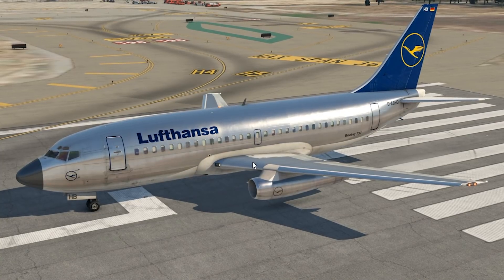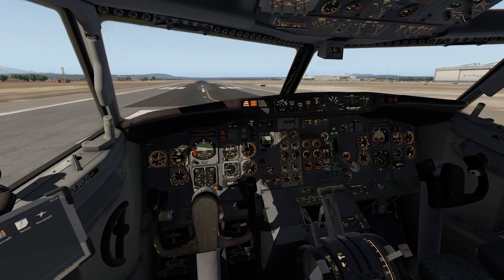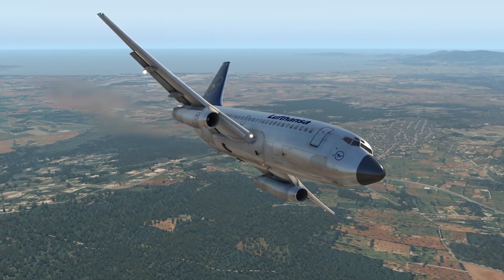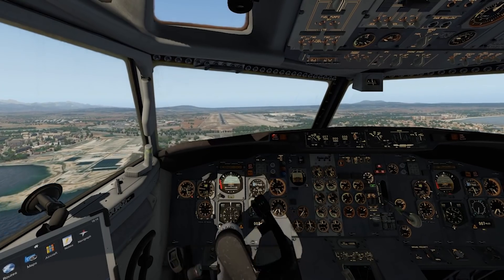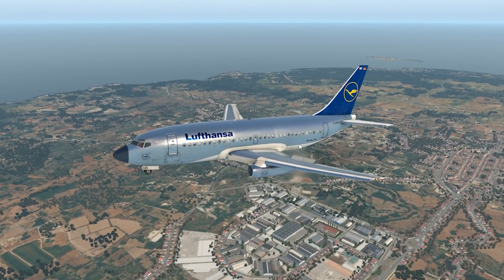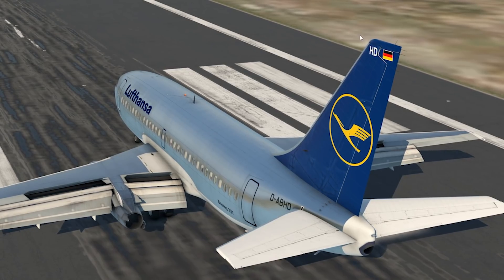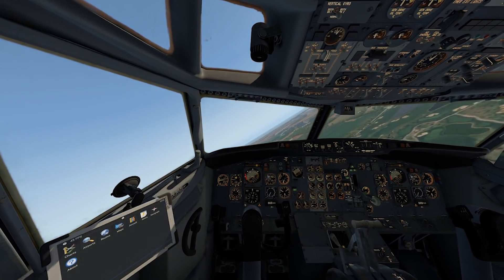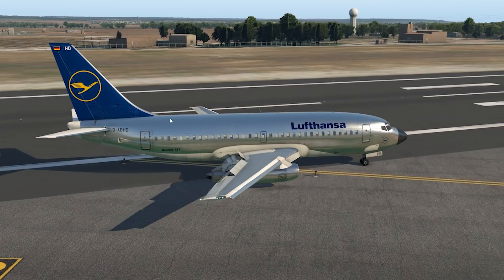The 737-200 HAS Dangerous Flaws - Rudder Issues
Today's Video: Why The 737-200 Was Dangerous - Rudder Issues

Emil Trane
Patrick Fox
FalasiGamer
Alexander pace
Brady Brooks
OK
T Bone
C4 Shadow
CannedPig TV
pevetti
Tushar Agarwal
Cebu 516
Swiss001FanBoy
F. E kohlbrenner
TheBest RBLX
Stuntpilot22
Tim Kluttig
Ethan Glucroft
weebletter weed
Manuel Salmun

PC:
15" MacBookPro Touchbar (highest specs) for editing.

©Swiss001 2020